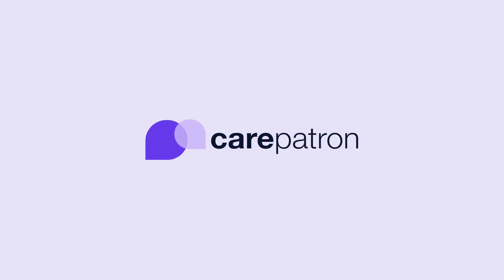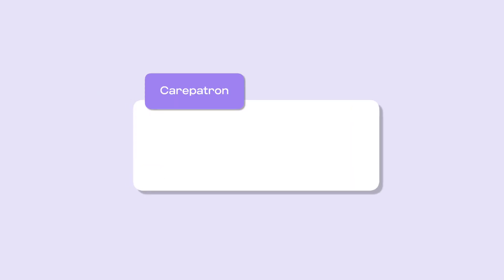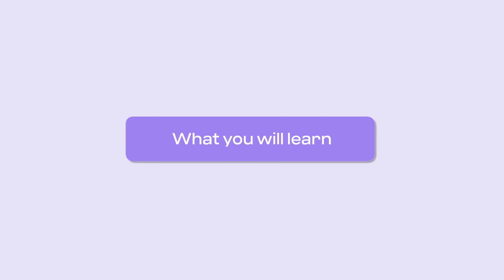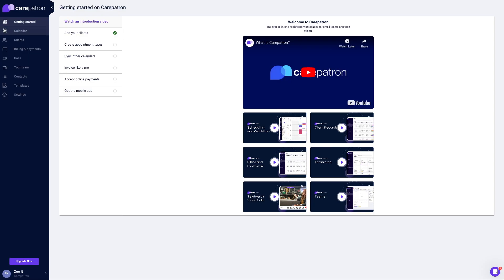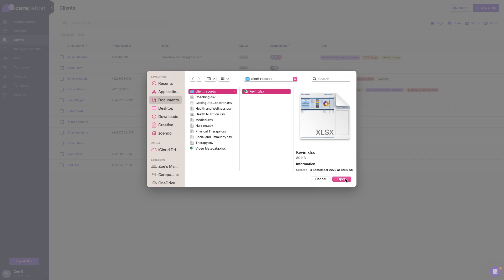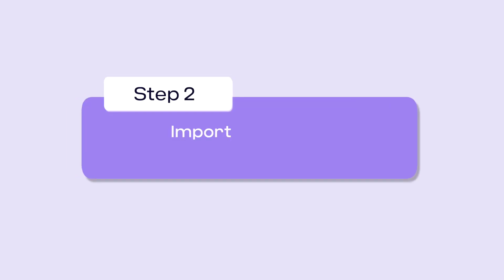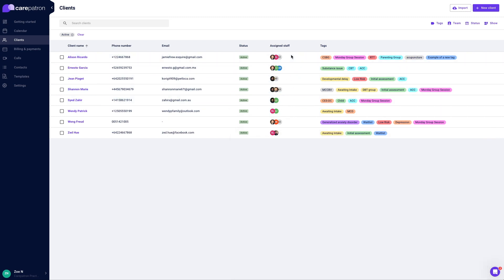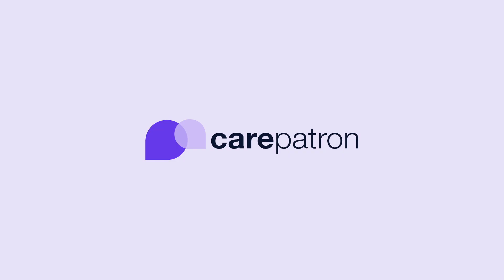Carepatron: Import Client Data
Introducing our Import Client Data Tool – your key to seamless data transfer. Explore how this game-changer can transform your workflow on our practice management software.

Intro 0:00
What you will learn 0:18
Import Client's Data 0:23
Import Client's Notes and Documents 0:43